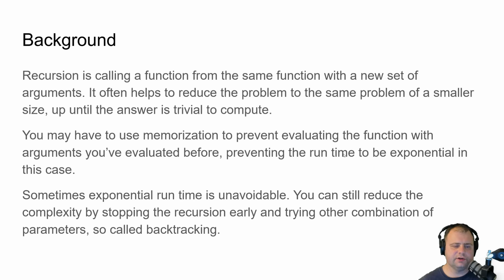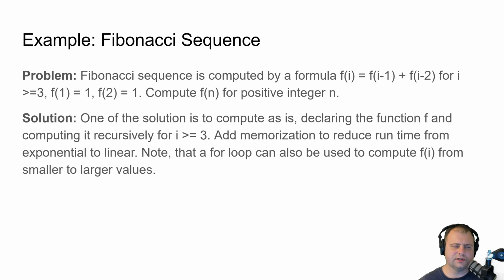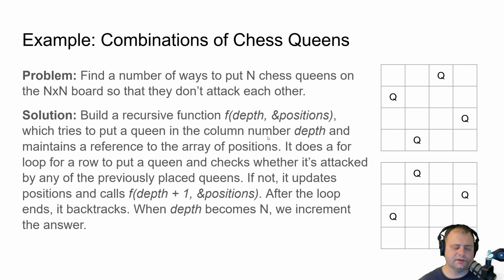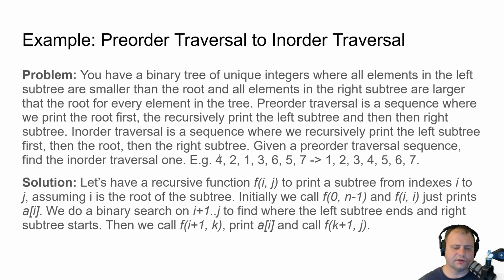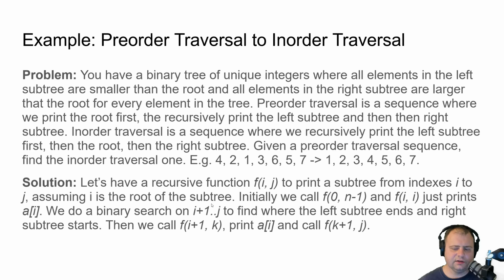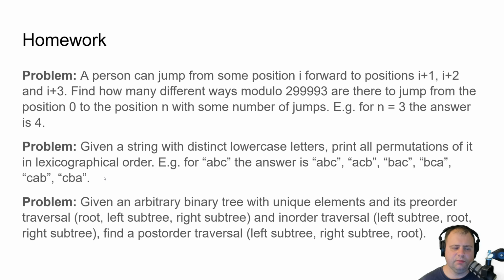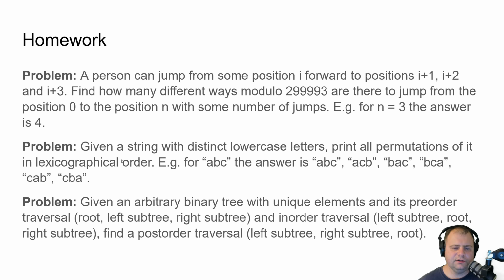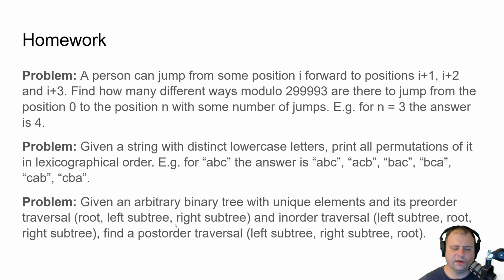Recursion and Backtracking - Algorithm Studies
Talking about the recursion and backtracking, commonly used in programming competitions and algorithm interviews. Giving some background and example problems, followed by a homework with solutions as well later in the video.

Problems:
* Fibonacci sequence
* Combinations of chess queens
* Binary tree preorder to inorder traversal
* Jumps
* Permutations of characters
* Binary tree preorder and inorder traversal to postorder traversal